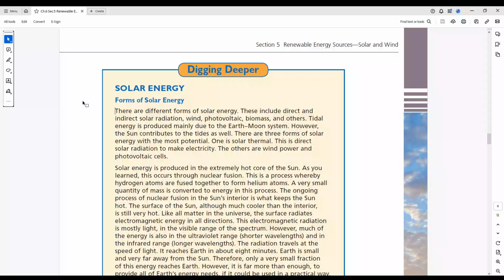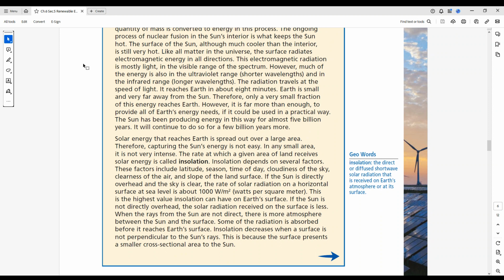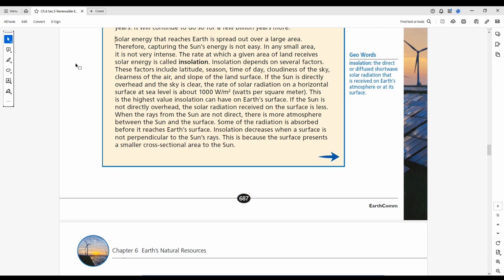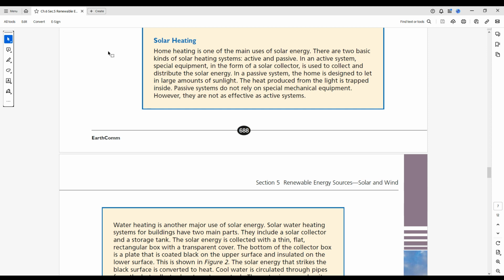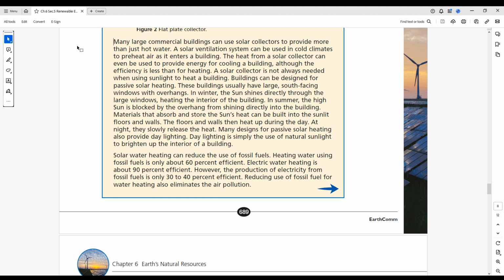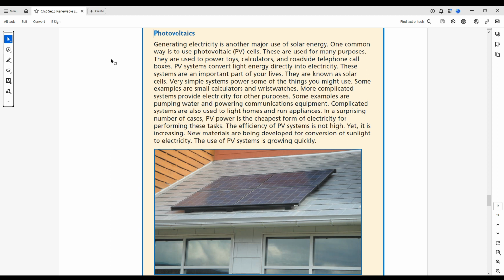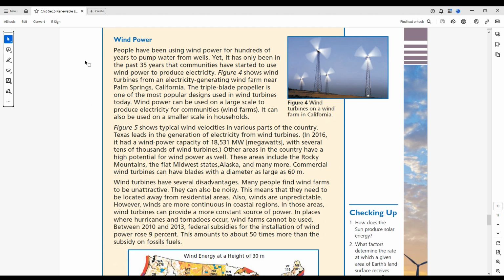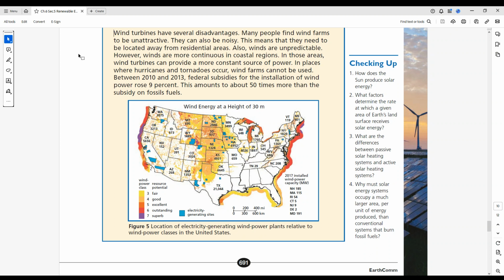Earth Science - Ch. 6 Sec. 5 - Renewable Energy Sources - Solar and Wind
Earth Science - Chapter 6 Section 5 - Renewable Energy Sources - Solar and Wind